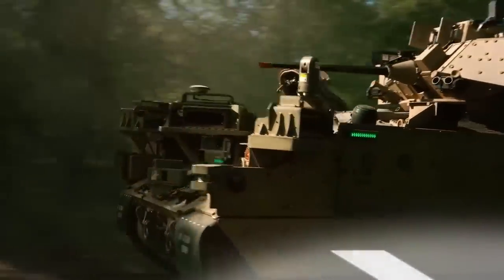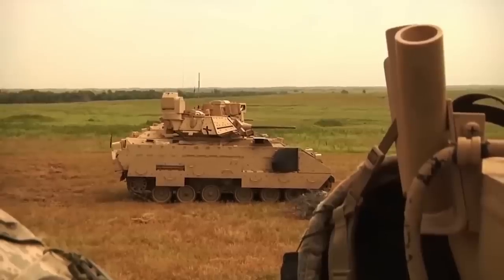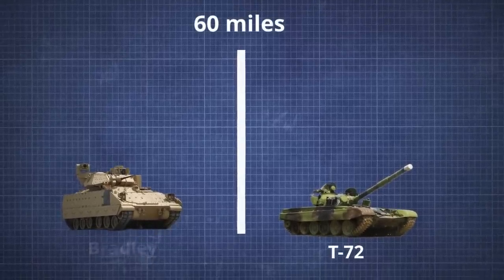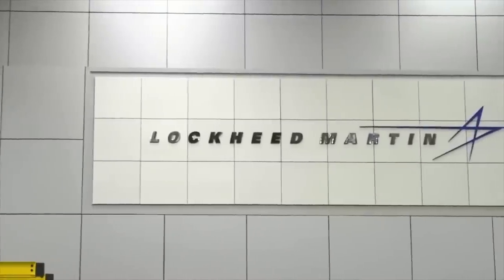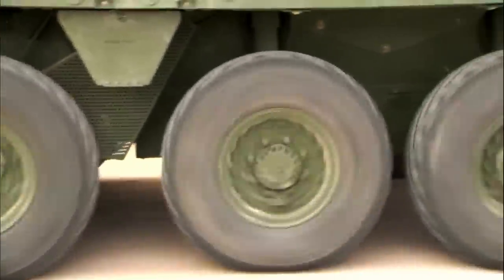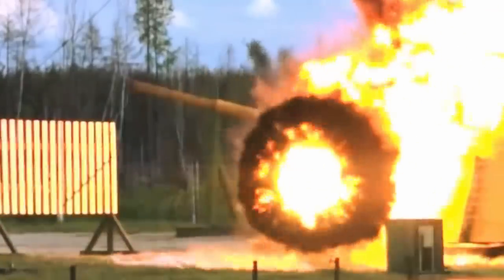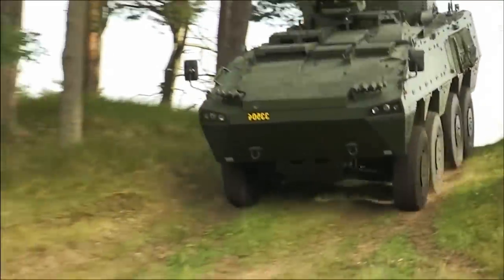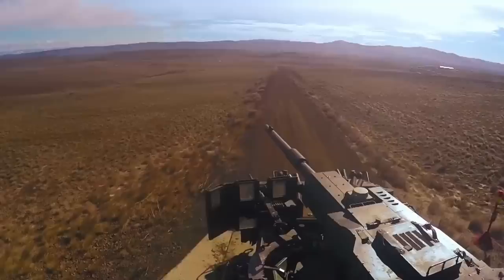US Reveals Terrifying LASER Weapon For M2A3 Bradley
The United States Has Recently Demonstrated a Powerful Laser Weapon That is ALREADY Installed on the M2A3 Bradley!
Ukraine is about to receive the world’s first armored personnel carrier to be armed with a laser! The United States, Sweden, Germany, and several other allies have put together a new package of military aid that includes truly powerful technology!
These are no ordinary transport vehicles. One of them can unleash a meteor shower of missiles on the enemy, another can sail the seas and attack ships, and a third is armed with real laser weapons!
How were they able to create such cool technology and deliver it to Ukraine? Why is the American military company Lockheed Martin admiring Ukrainian developers? Will these new vehicles be able to withstand enemy tanks effectively? And which one is the most promising?